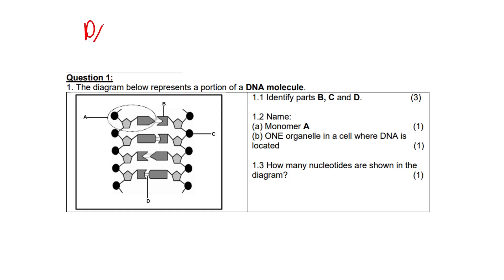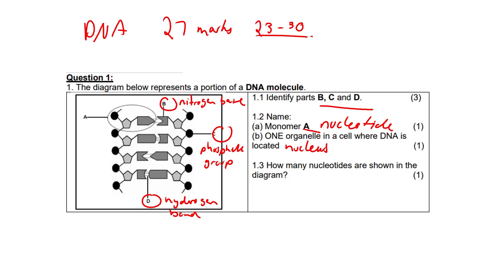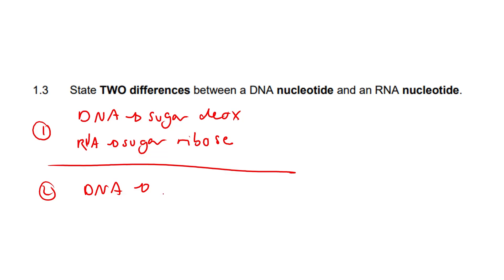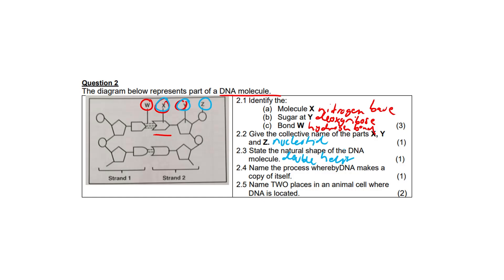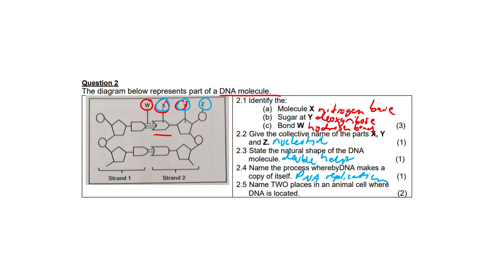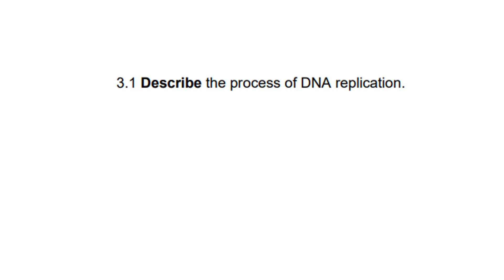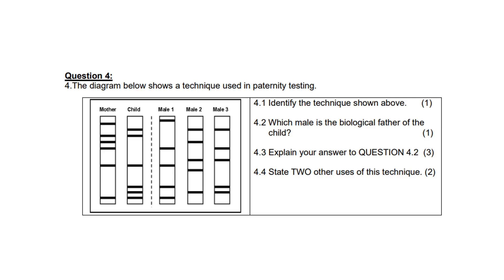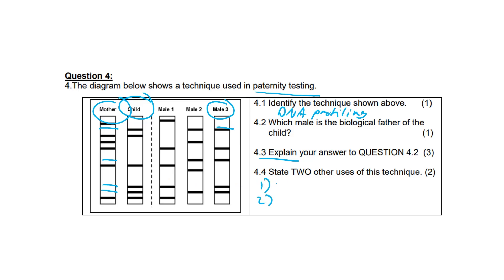DNA: Code of Life (Grade 12 Life Sciences)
This is for matric biology.